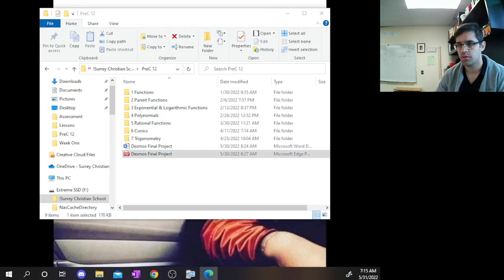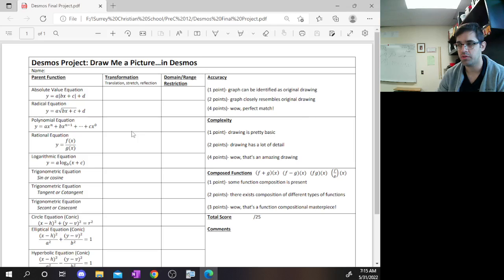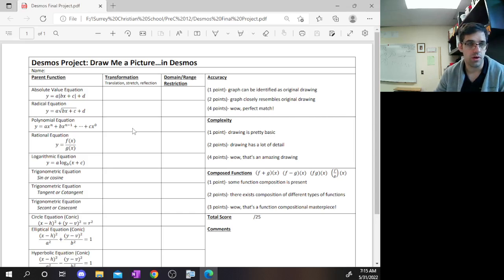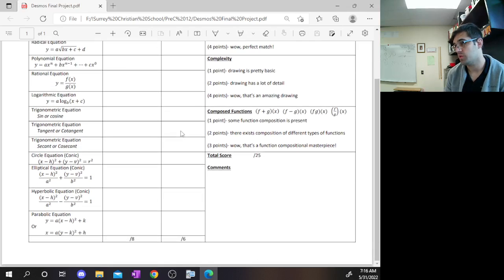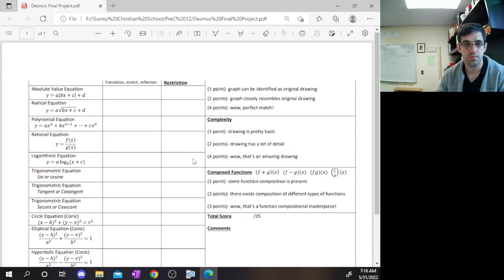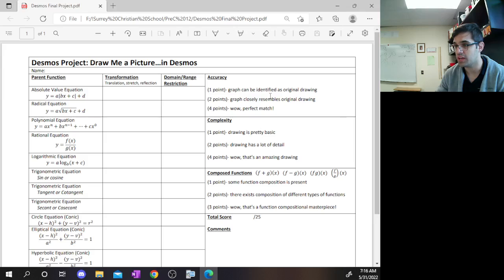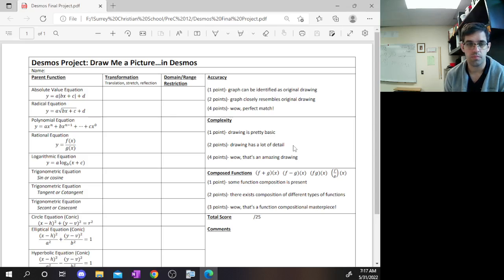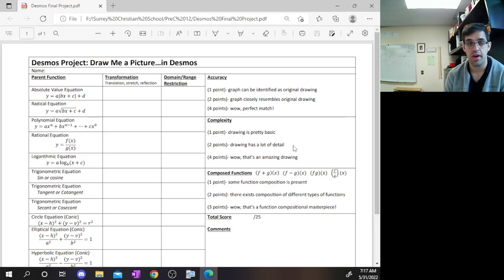Precalculus 12 Desmos Project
Desmos Project